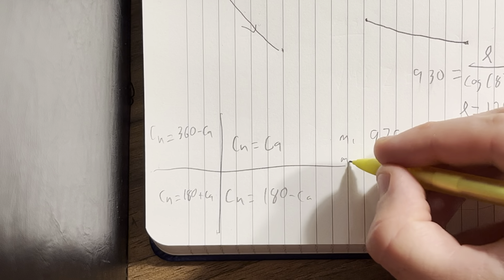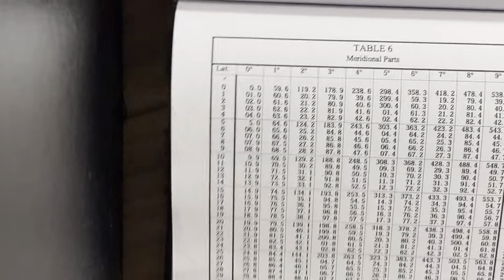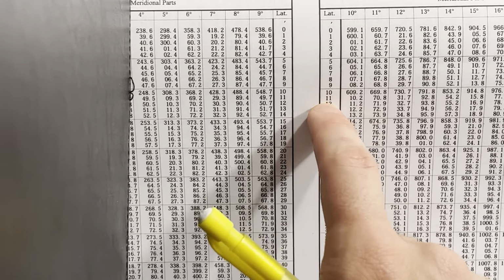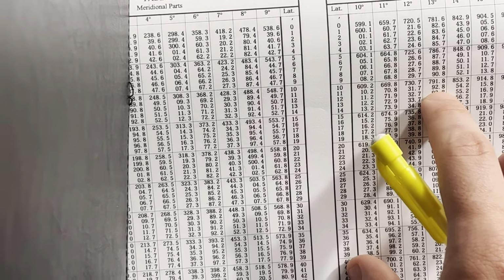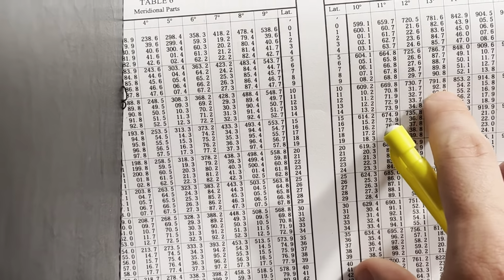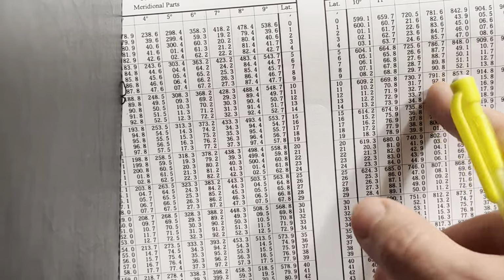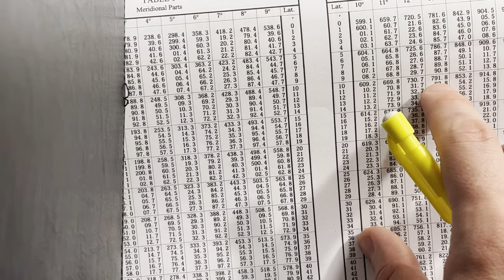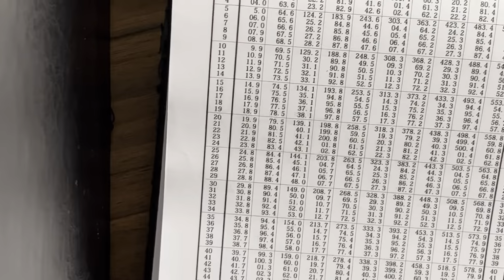8: Reverse Mercator Sailings